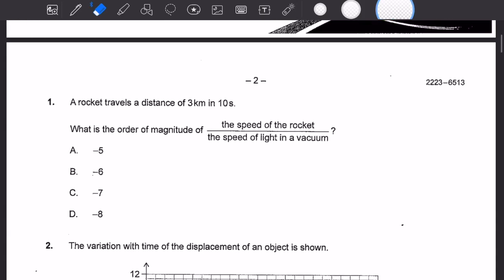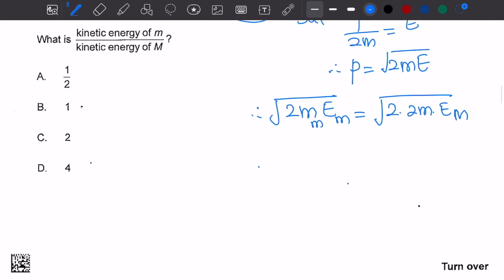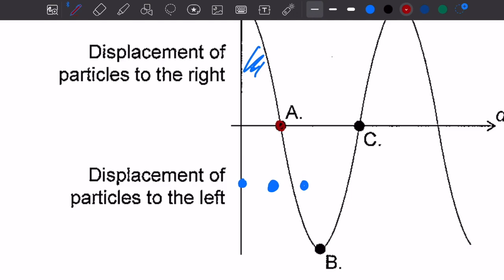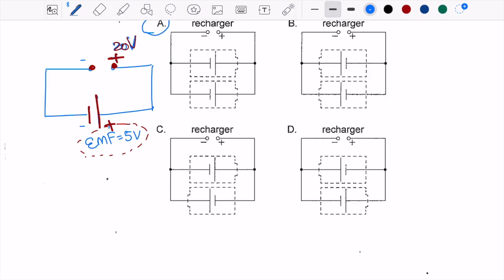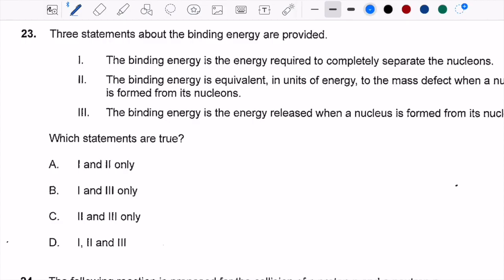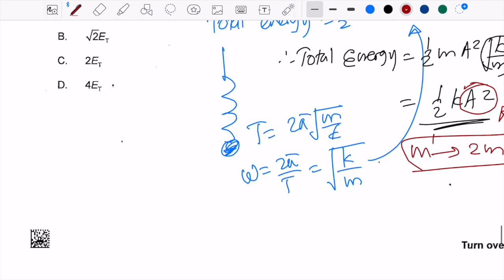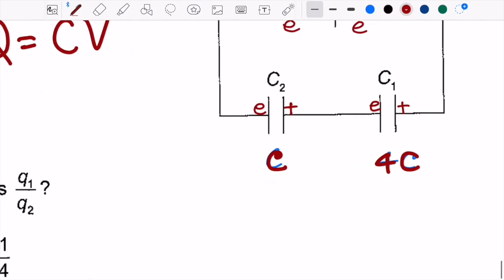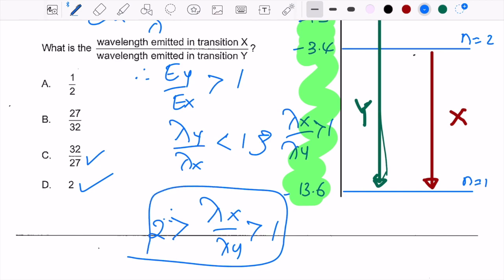2023 May IB Physics HL P12- Walk-through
Chapters:
0:00 Question 1
0:38 Question 2
1:35 Question 3
3:18 Question 4
4:15 Question 5
5:17 Question 6
6:16 Question 7
7:28 Question 8
8:18 Question 9
9:20 Question 10
10:30 Question 11
12:00 Question 12
12:55 Question 13
14:03 Question 14
15:16 Question 15
16:45 Question 16
17:52 Question 17
18:50 Question 18
19:50 Question 19
21:10 Question 20
22:24 Question 21
23:24 Question 22
24:26 Question 23
25:47 Question 24
26:59 Question 25
28:10 Question 26
28:26 Question 27
29:33 Question 28
30:44 Question 29
32:04 Question 30
33:09 Question 31
34:00 Question 32
34:46 Question 33
35:37 Question 34
36:13 Question 35
37:13 Question 36
38:11 Question 37
39:50 Question 38
40:13 Question 39
41:41 Question 40